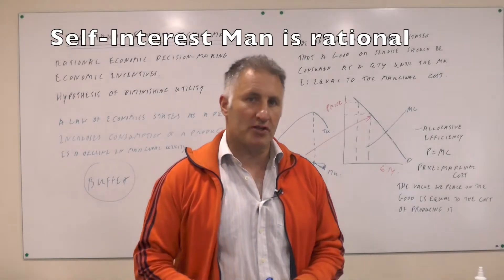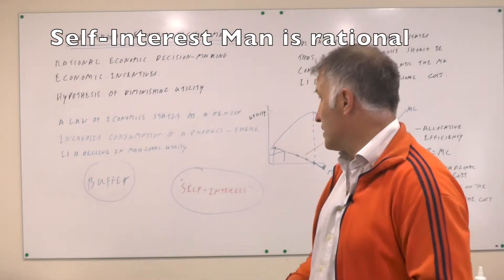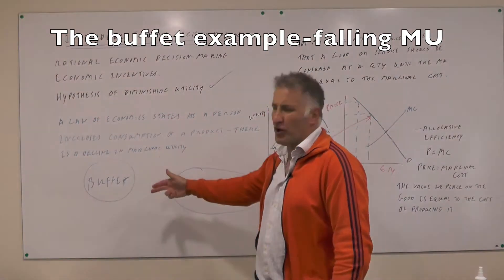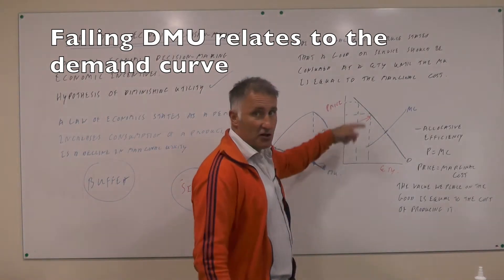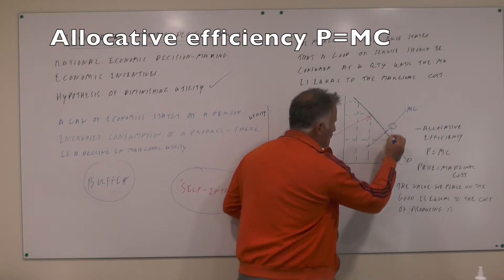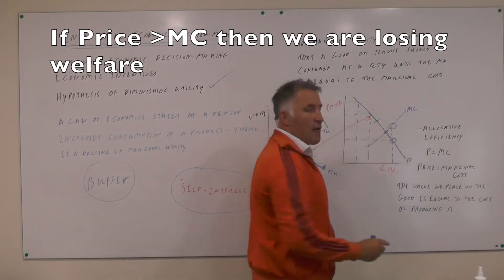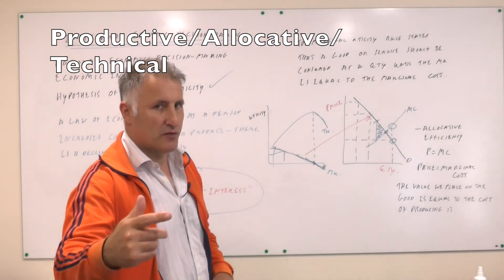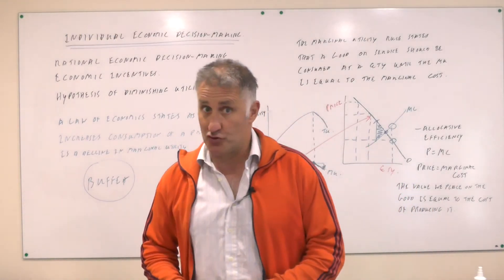Lesson 3 Individual economic decision making